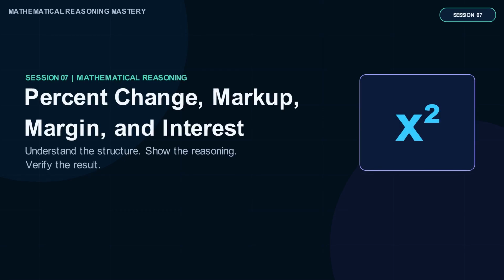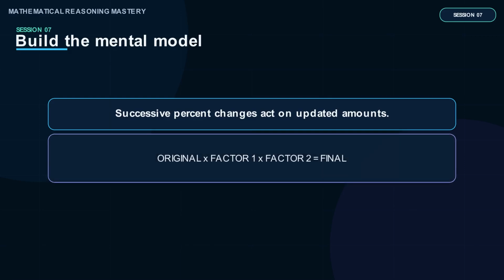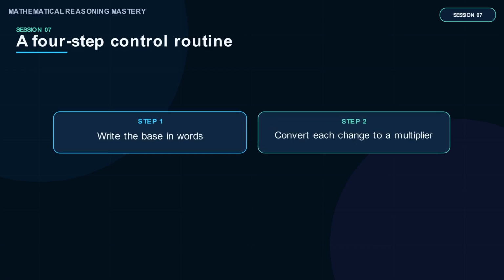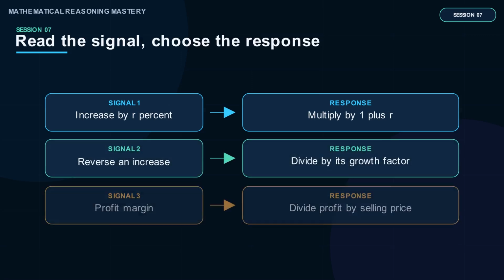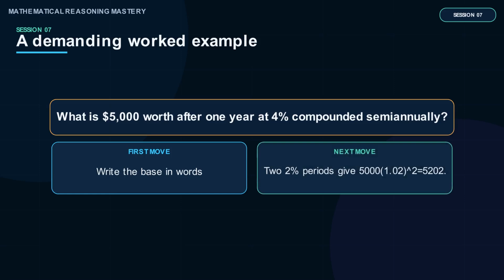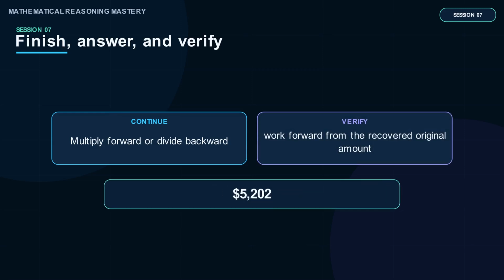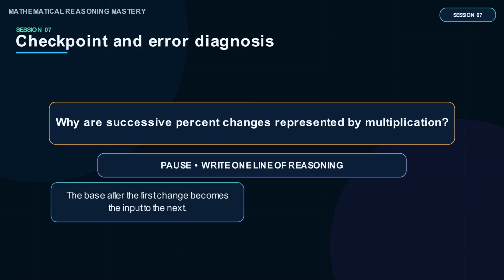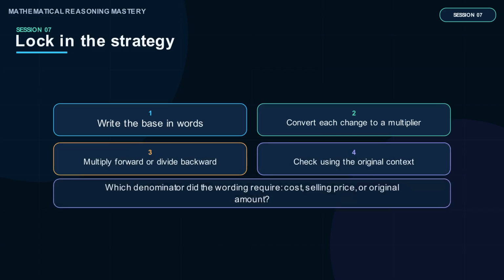Percent Change, Markup, Margin, and Interest | Session 7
Translate percent language into reliable multiplicative factors. Compare percent increase and decrease, distinguish markup from margin, handle successive changes, and build simple or compound growth models without confusing the original and final quantities.